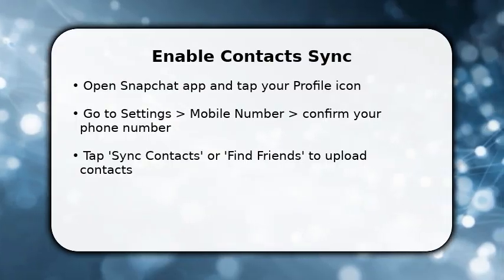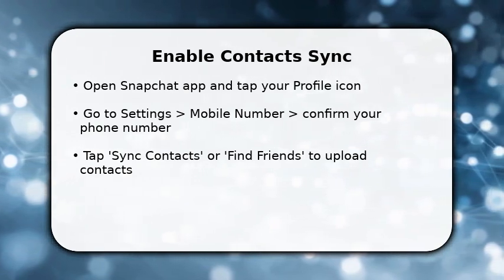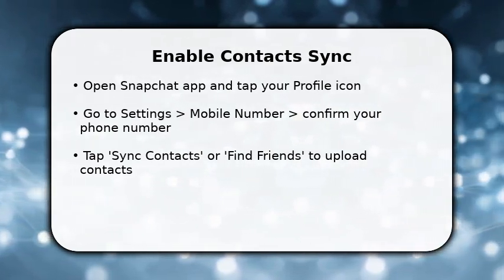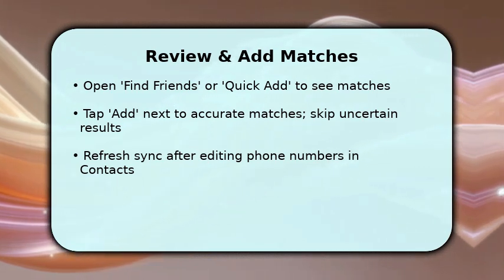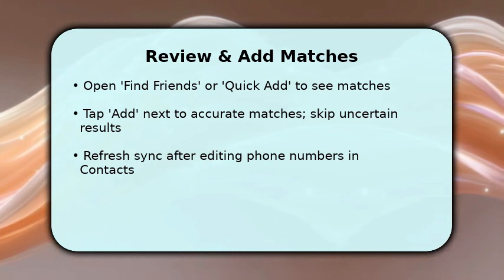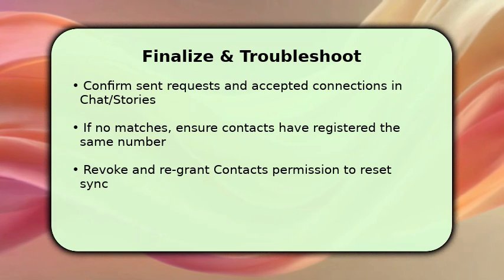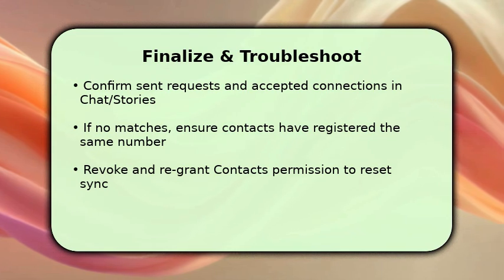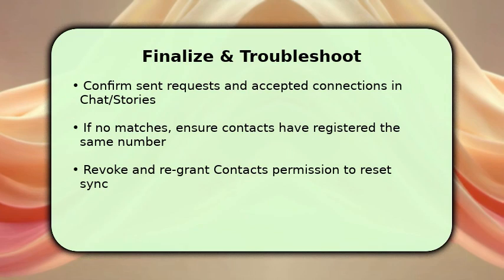How to Find Friends on Snapchat (only Way)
How to Find Friends on Snapchat (only Way) | 🔒 Surfshark VPN Deal — Stay private and secure. $1.99/mo + 3 Months Free ▸

Discover the ultimate guide to making friends on Snapchat, focusing sole extrinsic methods. Learn about using filters and stories as icebreakers in this comprehensive tutorial.

Snapchat, make friends, social media tips, filters for friendship, stories connectivity,